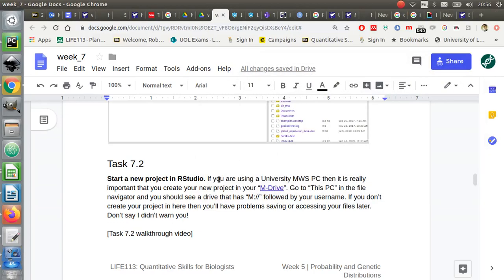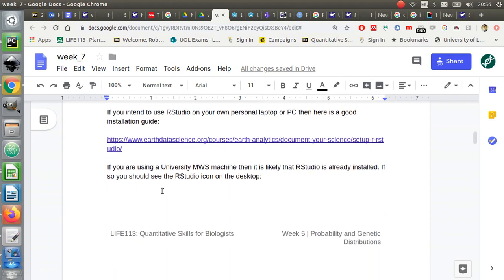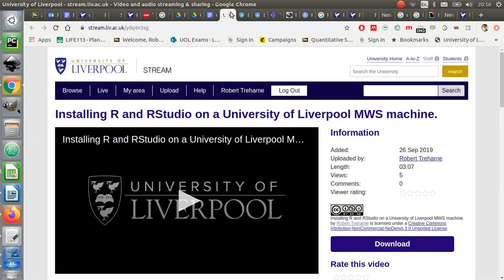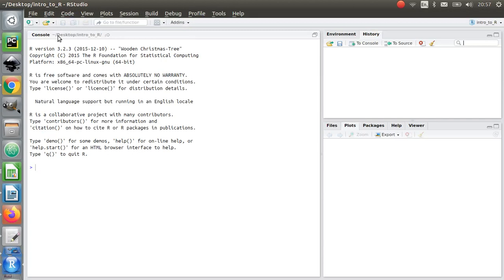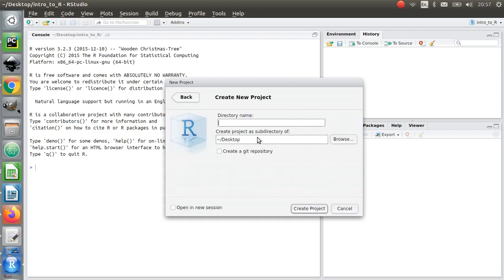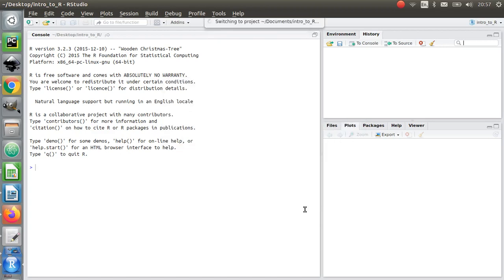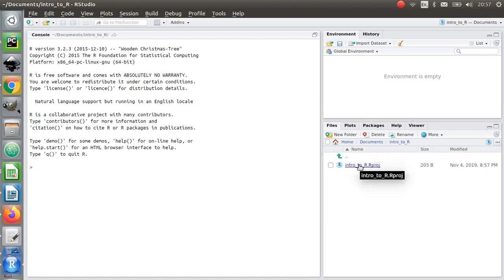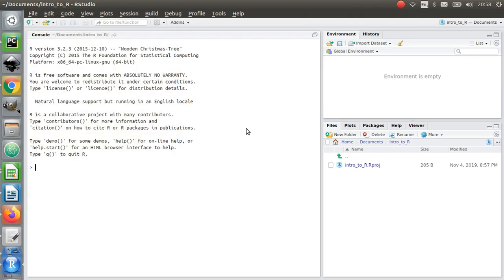LIFE113 | Week 7 Workshop | 7.2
Create a new RStudio project